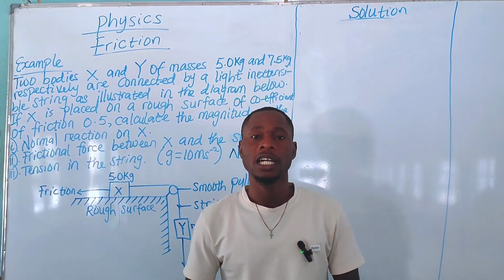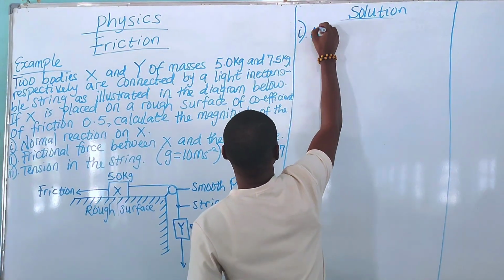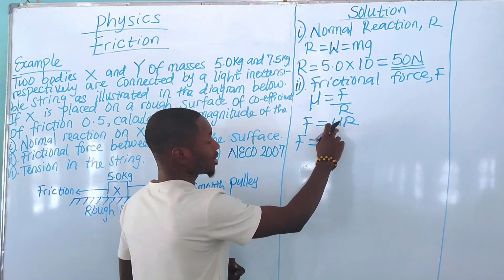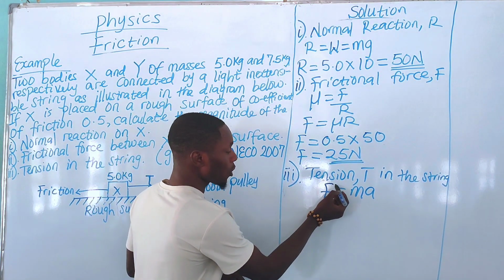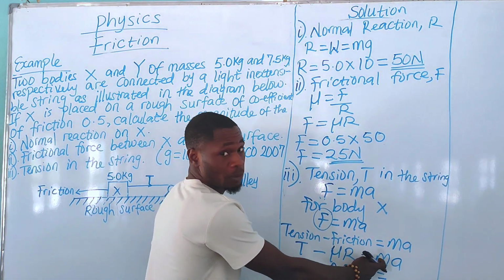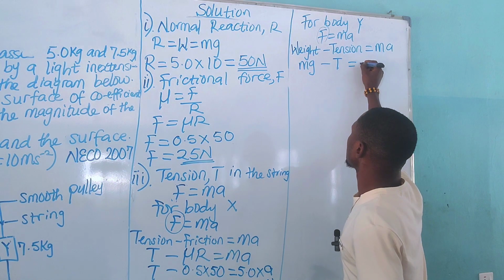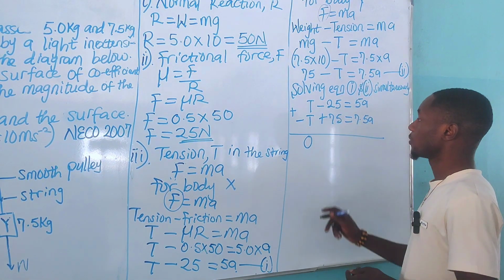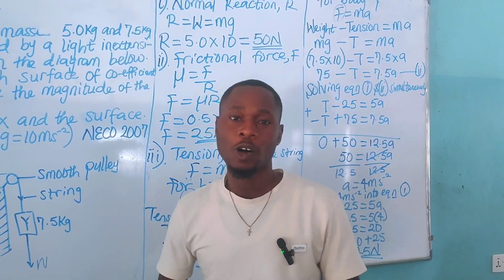Pulley Tension Mystery: Friction vs Free Fall – The Ultimate Physics Battle!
What happens when friction faces off against gravity in a pulley system? In this exciting physics showdown, two masses are connected by an inextensible string—one resting on a horizontal surface with friction, the other hanging freely in the air. It's a battle of forces: Can friction stop the fall?

In this video, we’ll break down:

Tension and net force in a two-mass pulley system

How friction influences motion

Step-by-step analysis using Newton’s Laws

Common mistakes and tips for solving pulley questions

Whether you're prepping for WAEC, NECO, JAMB, or IGCSE—or just love physics—this is the ultimate breakdown you need!